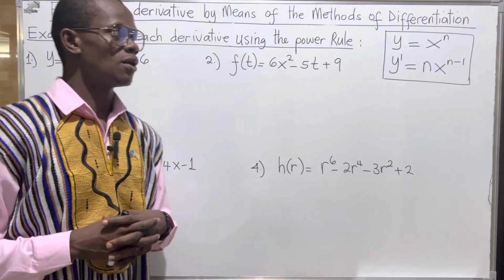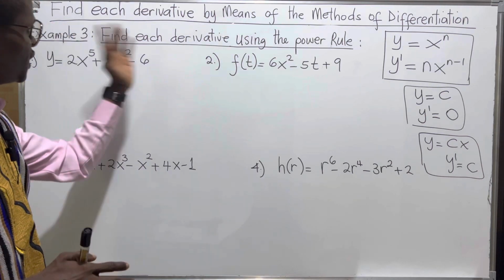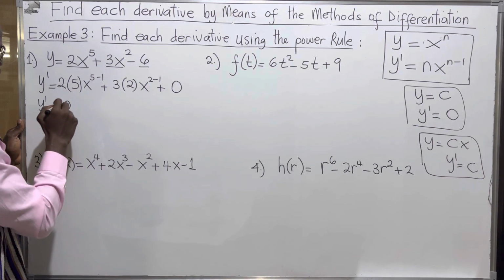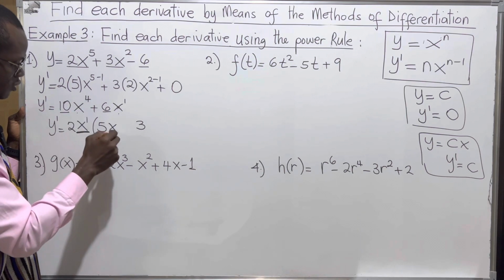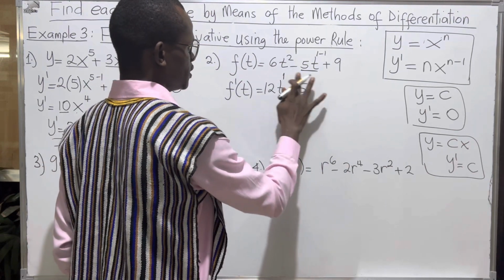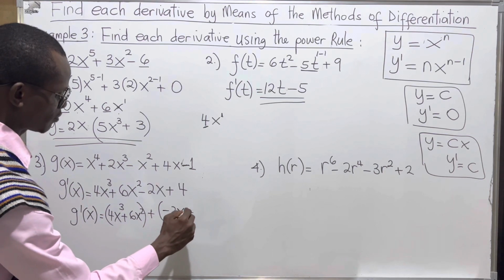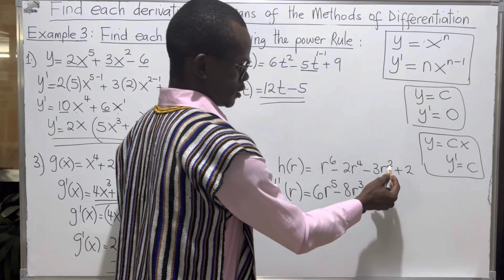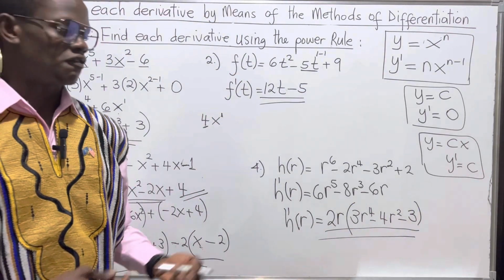Lesson 26 | Derivatives of Polynomial Functions using the Power Rule (Methods of Differentiation)